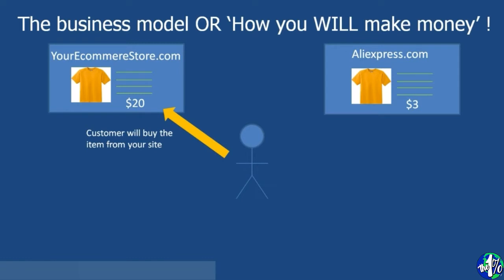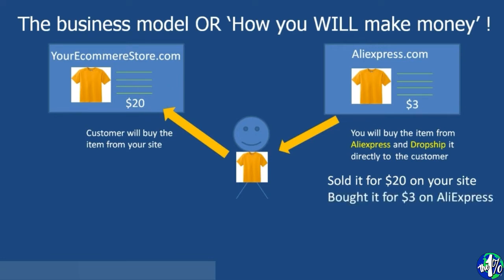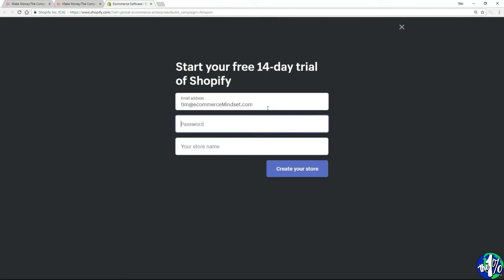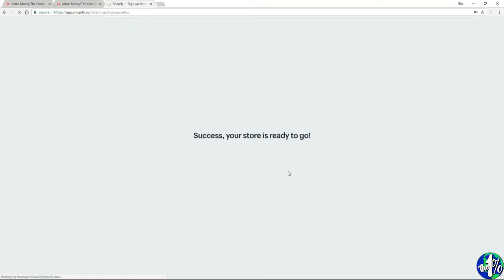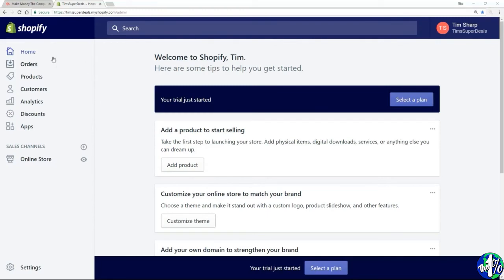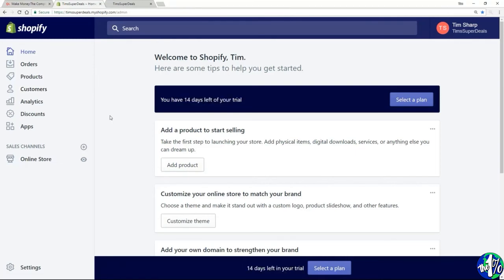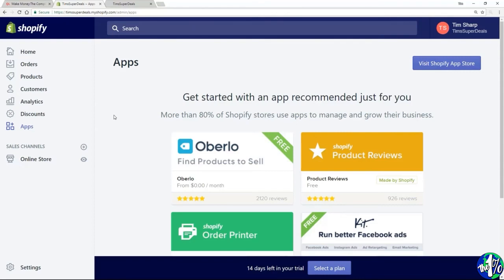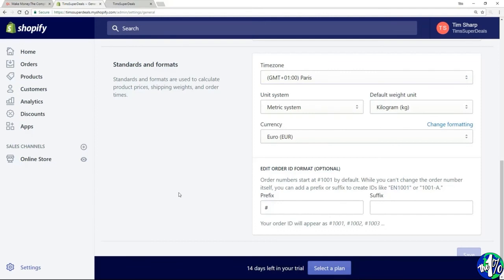The Essentials | The Complete Shopify AliExpress Dropship Course | Make Money | Earn Online